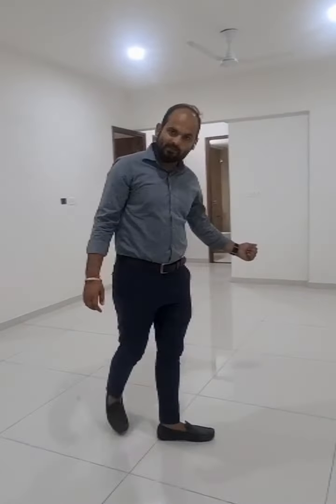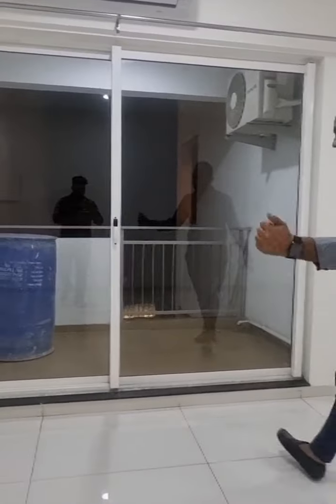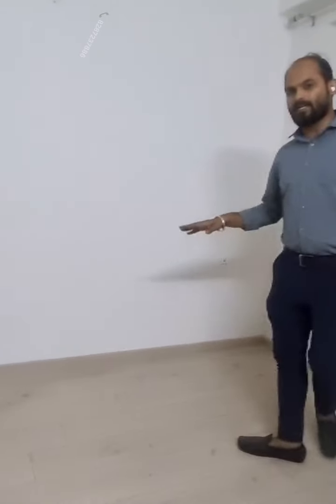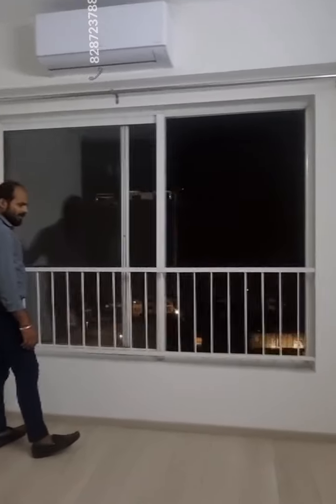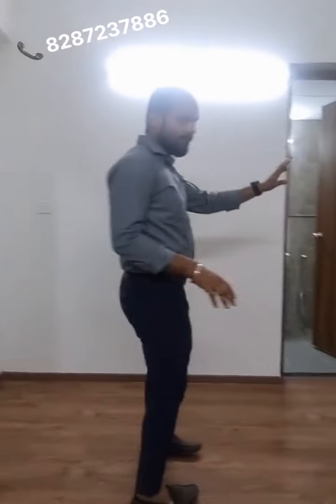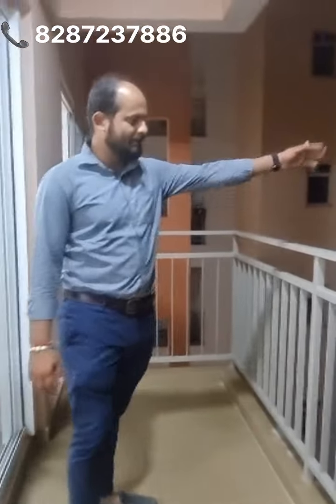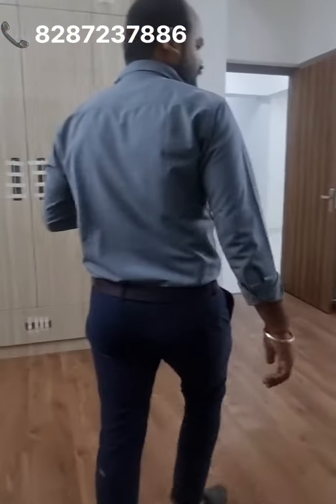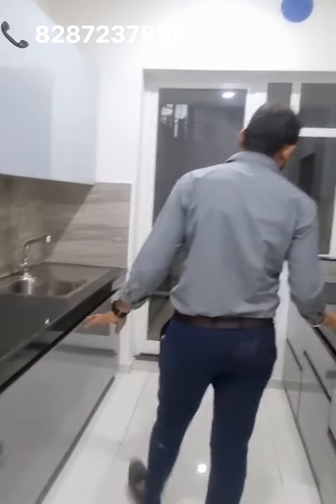shapoorji joyville 2bhk (1215)sqft